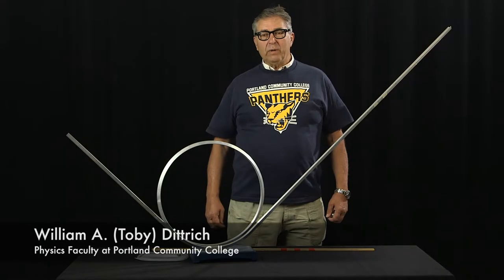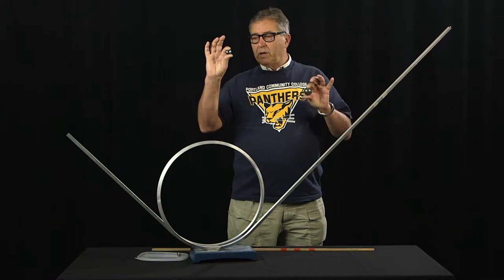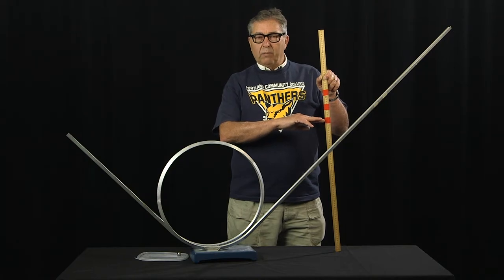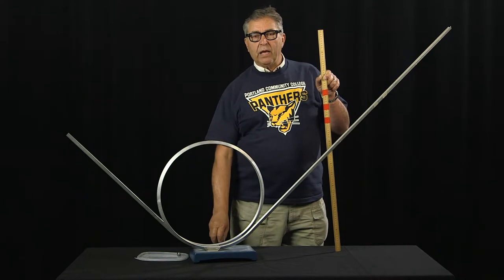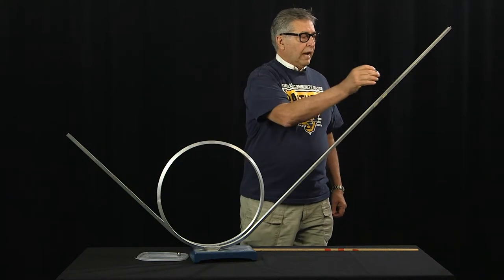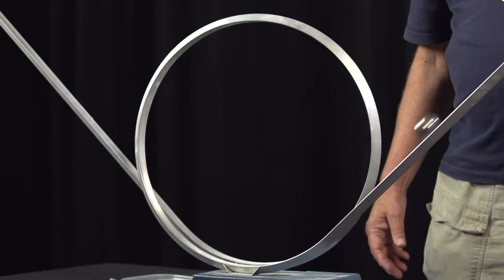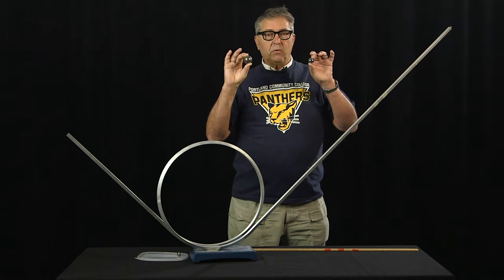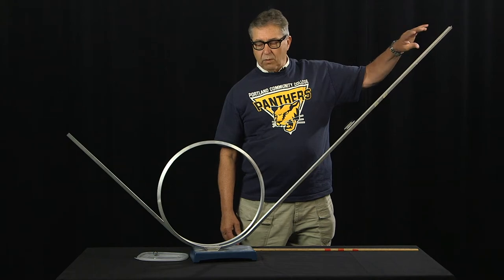"More Trouble on the Loop-the-Loop" (Part 1)--Toby Dittrich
This video accompanies an article by William A. (Toby) Dittrich at Portland Community College (PCC). The article is titled "More Trouble on the Loop-the-Loop." Toby is on the Physics faculty at PCC.

Camera/Lighting: Scott Ballard
2nd Camera/Lighting: Brad Norton
Editor: Lucia DeLisa